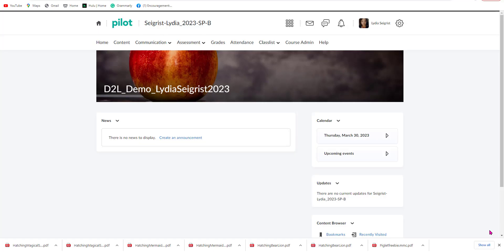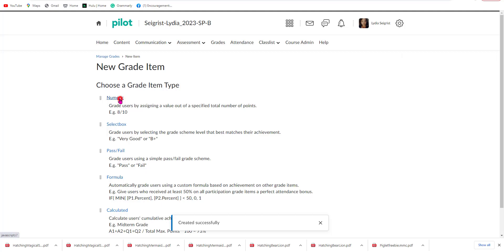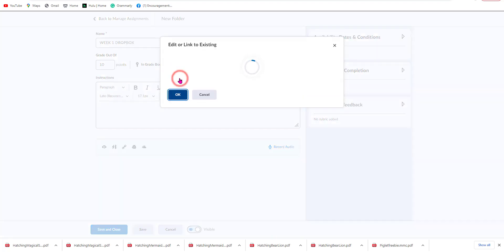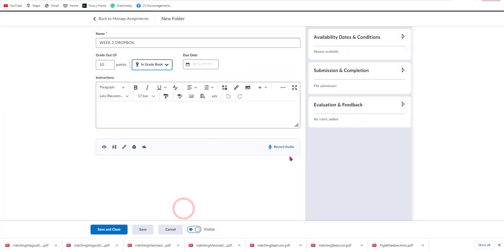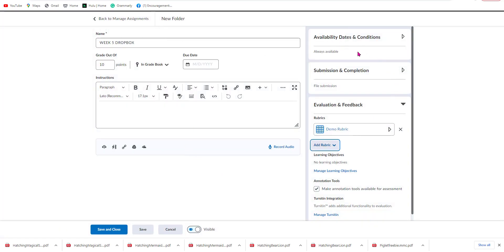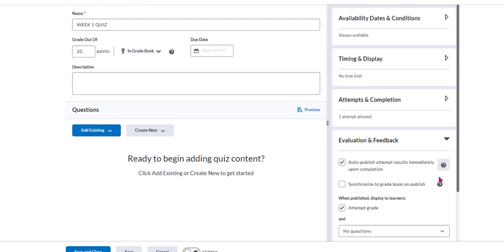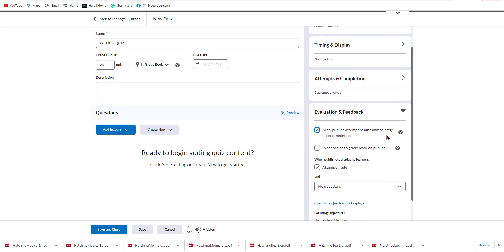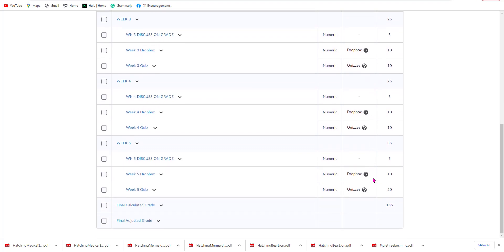D2L Brightspace Tutorial: Electronic Gradebook With Dropbox, Quiz & Rubric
There are tools in Brightspace that all you to link the assignments to the electronic grade book.